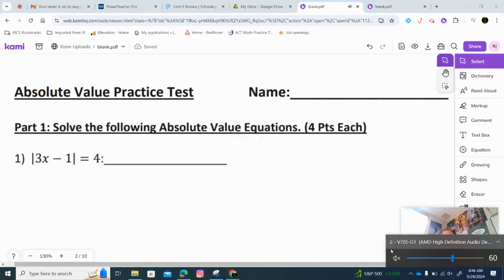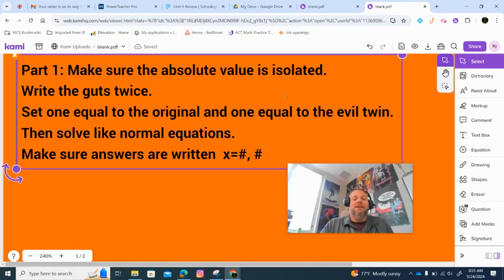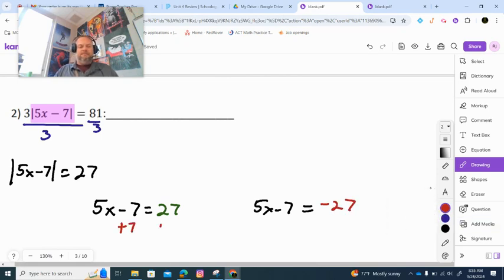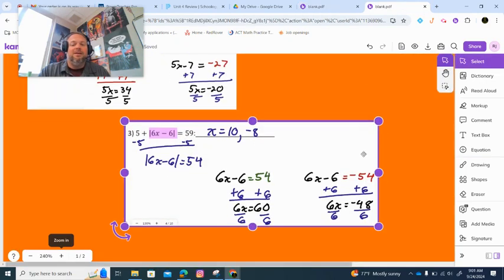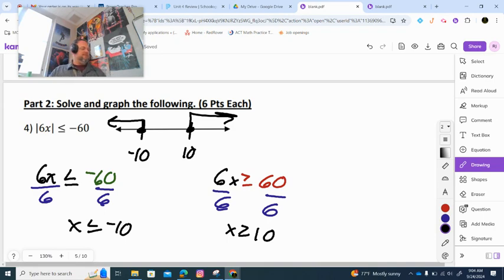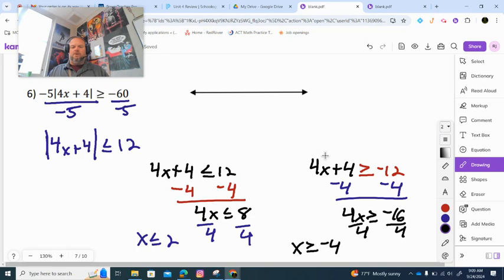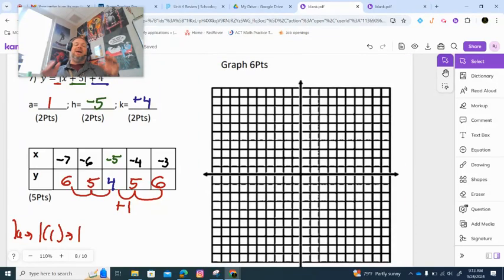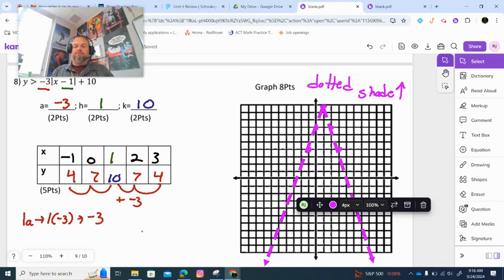Absolute Value Practice Test 2024